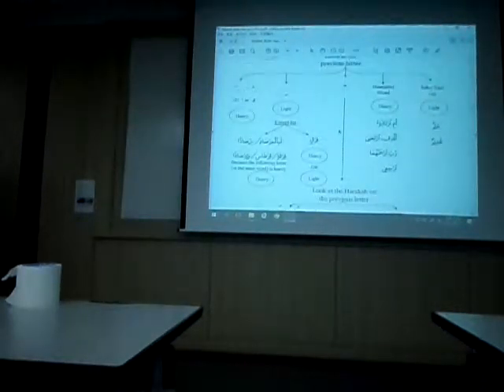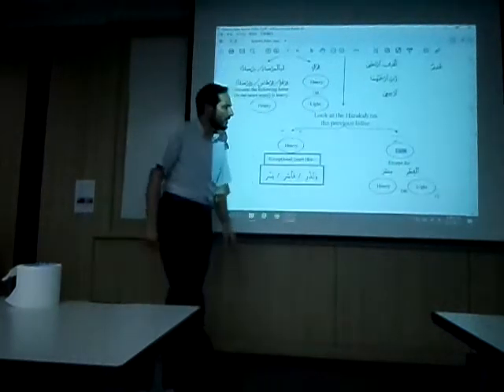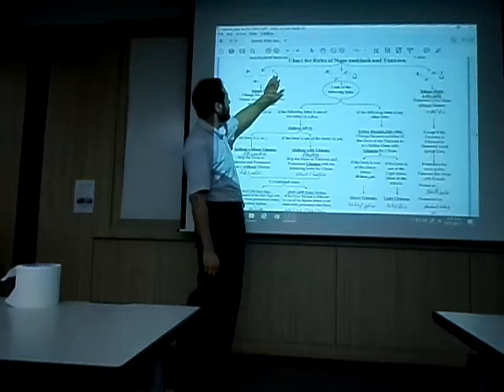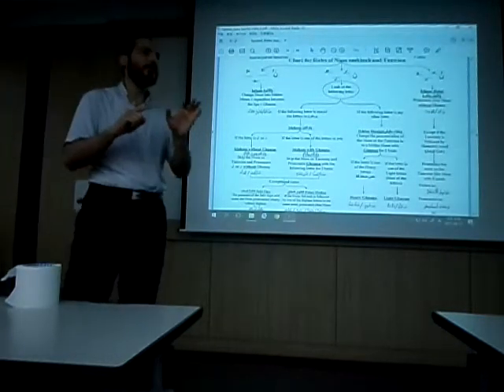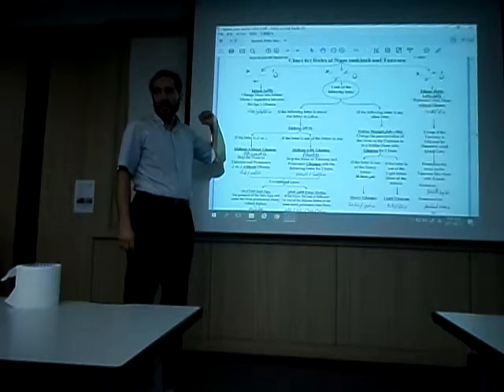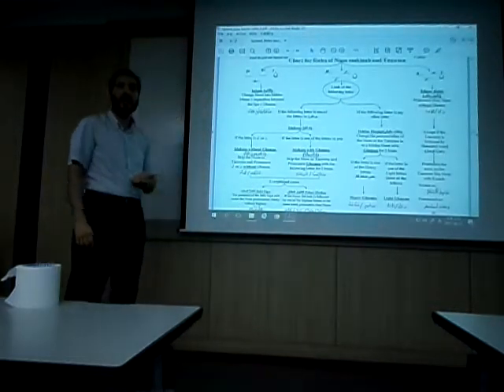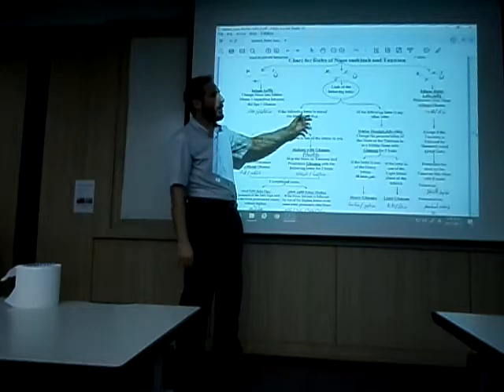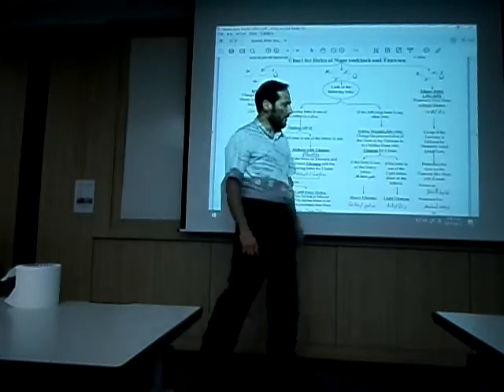Tajweed course-12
Quraan Tajweed course-SKKU-2017 by Dr. Mohamed Noureldin